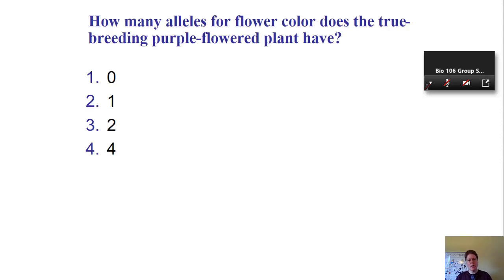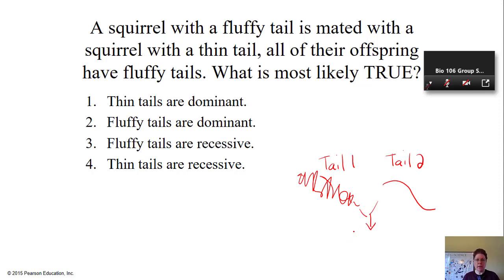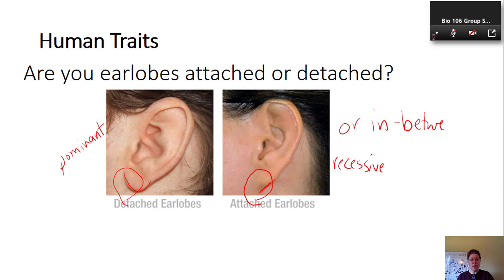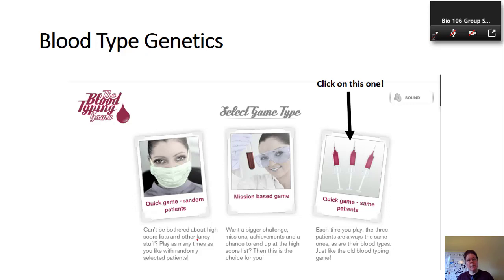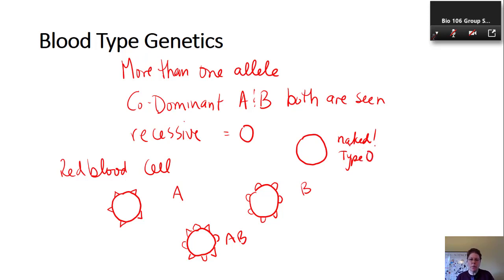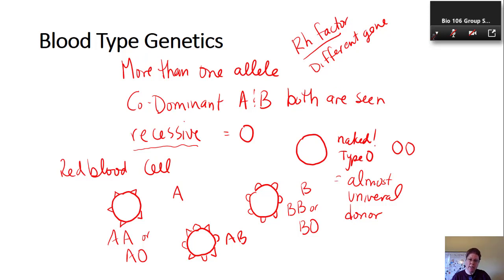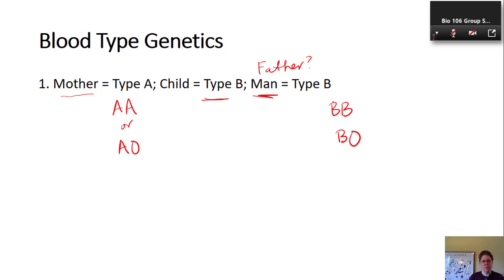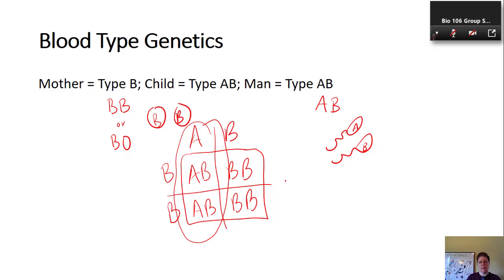BIO 106 Extra Help with Genetics